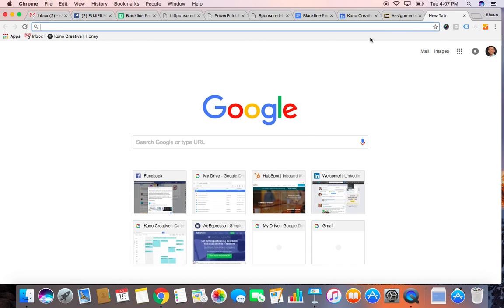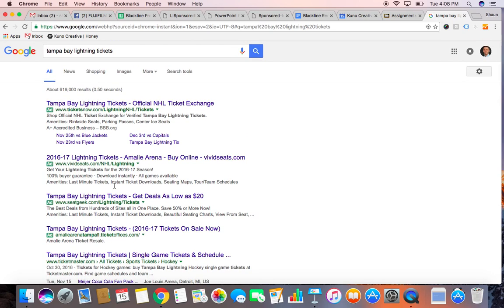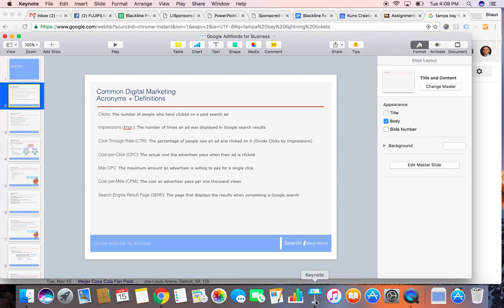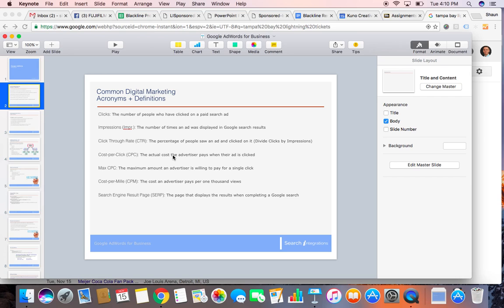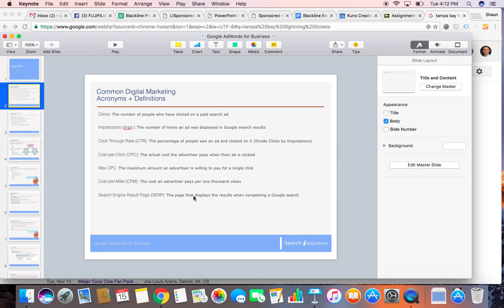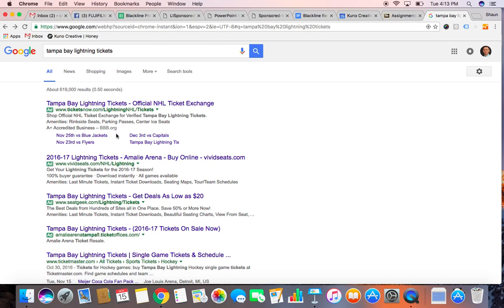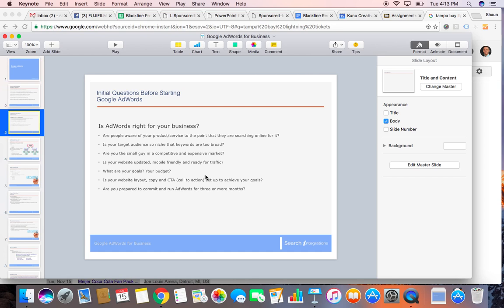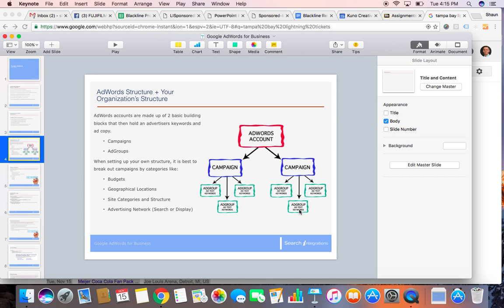Digital Marketing Lecture Part 1